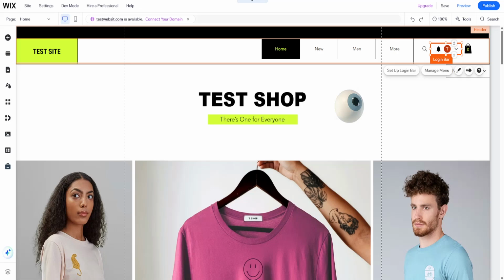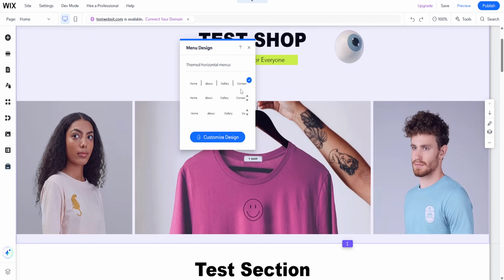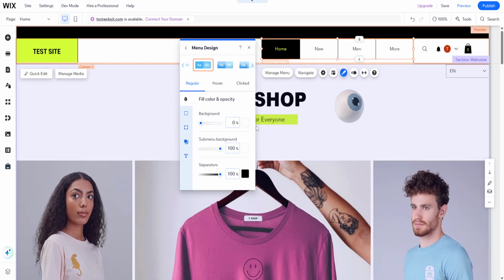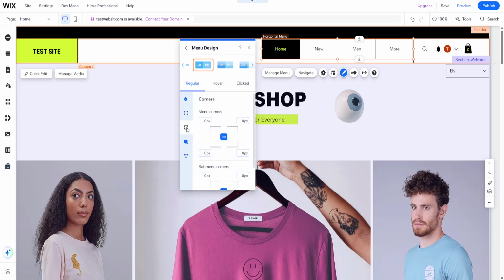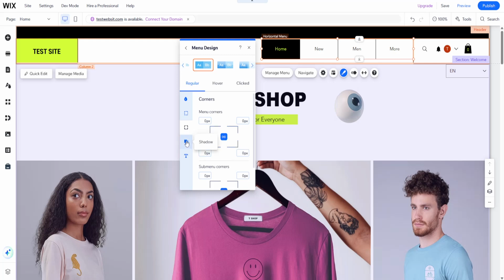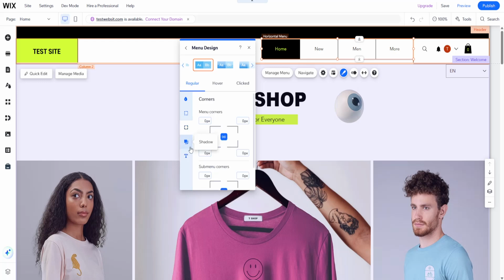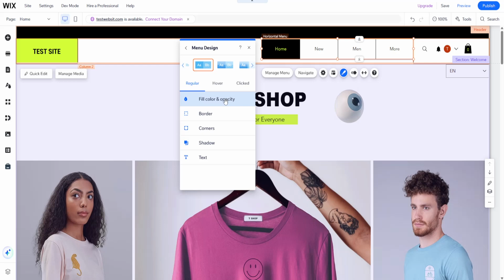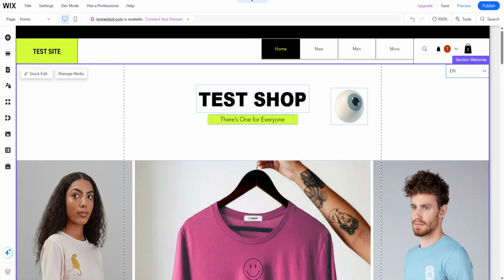How to Change the Design of a Wix Site Menu & Dropdown Menu – Stylish Navigation Guide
Learn how to fully customize the design of your Wix site menu and dropdown menu—update typography, colors, spacing, hover effects, and mobile settings.